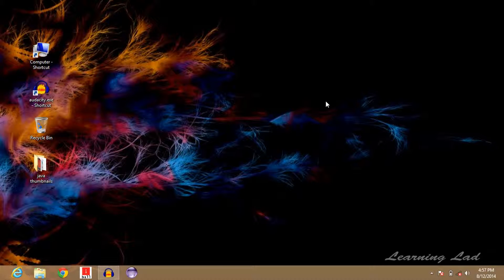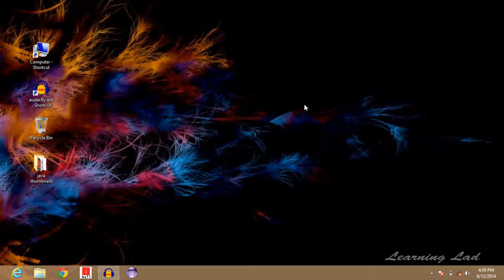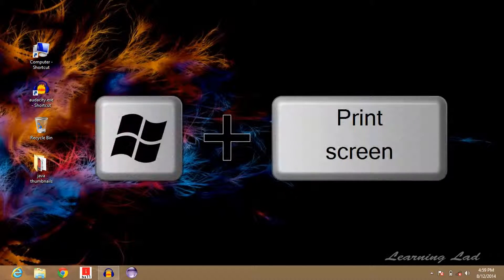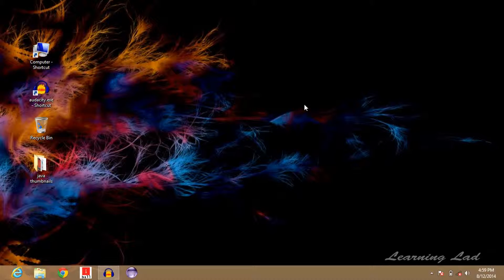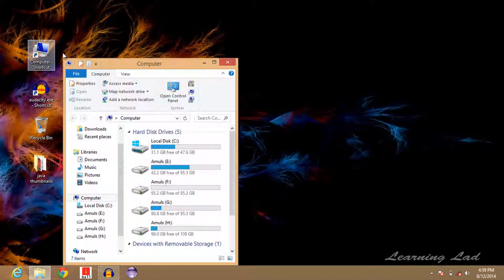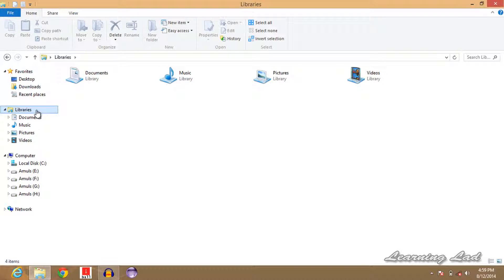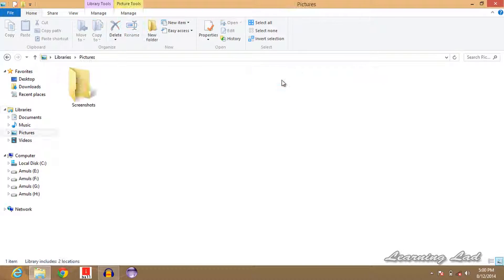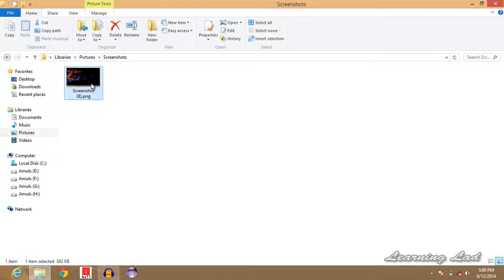Windows Tips and Tricks | Quick way to take Full Screen Shot Without Pasting in Windows 8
This Windows Tips, Tricks and Secrets video tutorial explains the quick way of taking a full screen shot in windows 8, 10 Operating System.